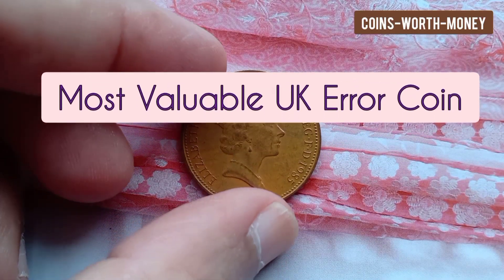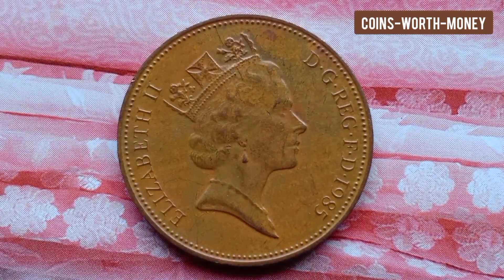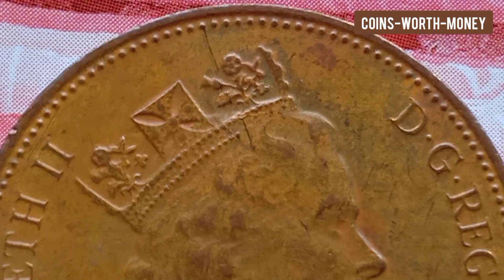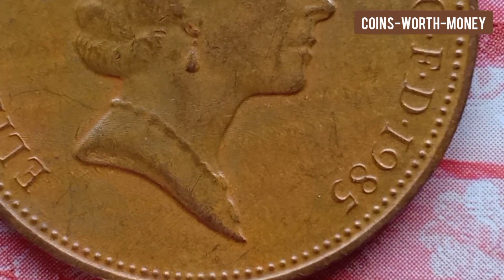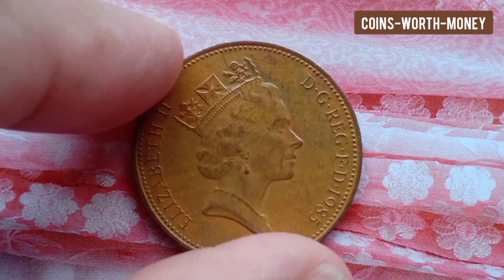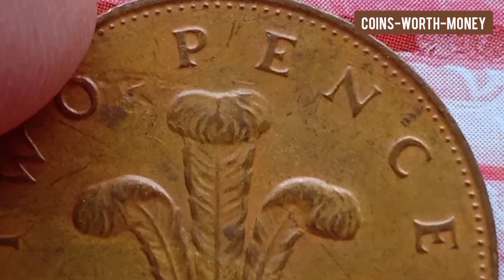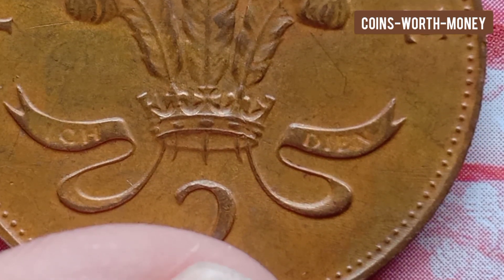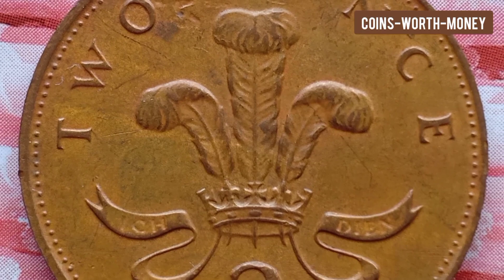Most Expensive Coin UK 👉 $ 1.5 Million - 1985 2 Pence Queen Elizabeth II Rare Error Coin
This video is about a very valuable rare error coin from United Kingdom. This is 2 Pence Queen Elizabeth II coin Issued in 1885. It has two rare error which I have described in my video. Coin collecting is the collecting of coins. Coins of interest to collectors often include those that were in circulation for only a brief time, coins with mint errors, and especially beautiful or historically significant pieces. Coin collecting can be differentiated from numismatics, in that the latter is the systematic study of currency as a whole, though the two disciplines are closely interlinked. Many factors determine a coin's value including grade, rarity, and popularity. Commercial organizations offer grading services and will grade, authenticate, attribute, and encapsulate most coins. I have lot of coins in my collection. Some are valuable and are rare error coins. However I don't give guarantee for the value mentioned. Please get your coins examined by the expert numismatics.